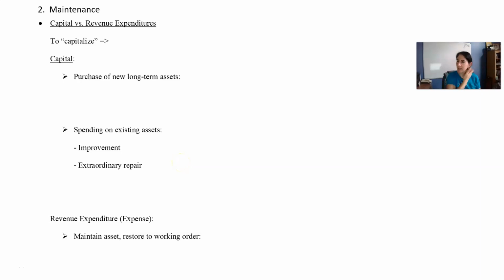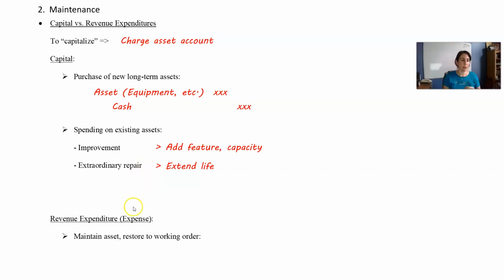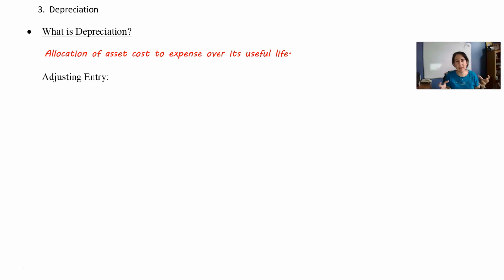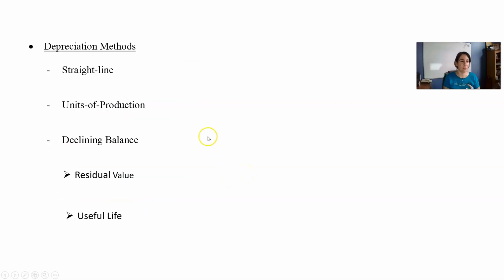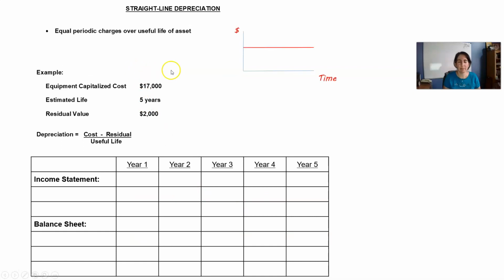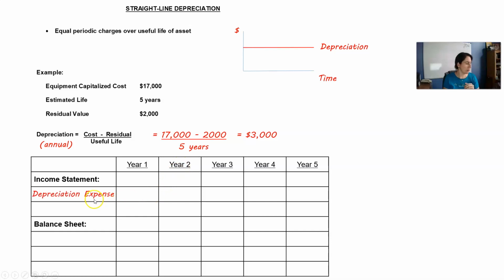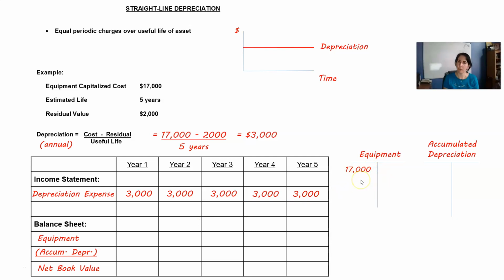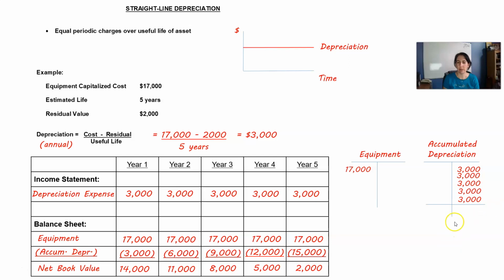Financial 9.2 Lecture